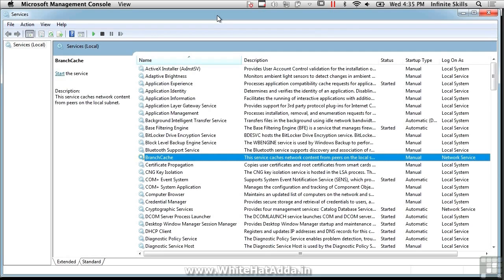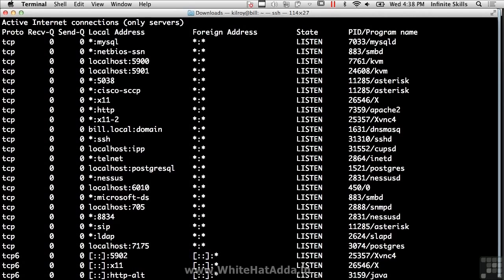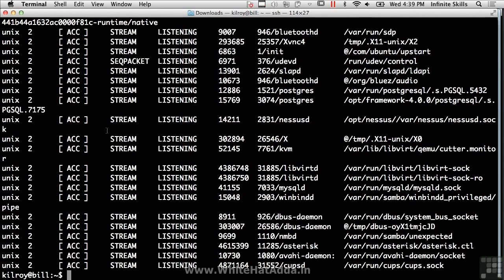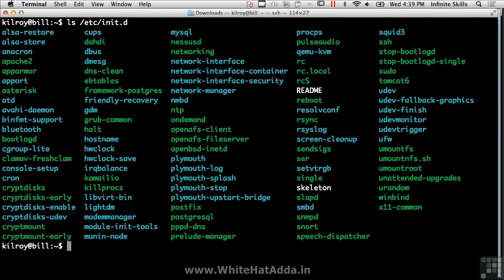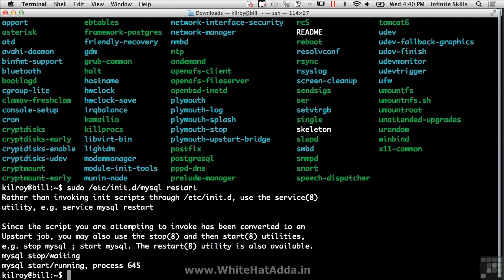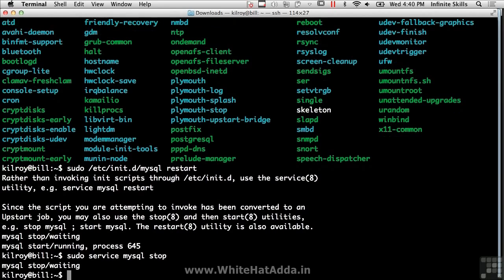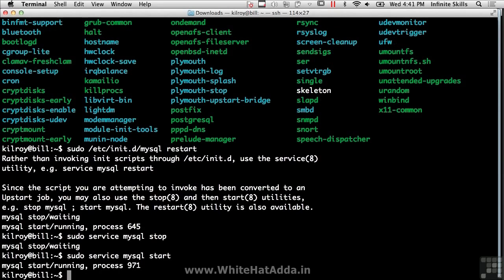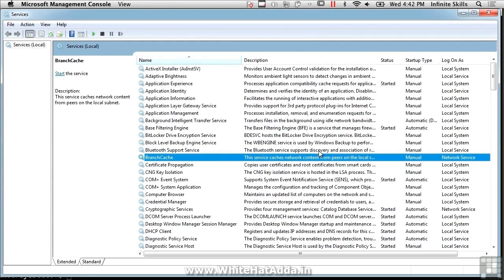Ethical Hacking Tutorials 24 Services 01